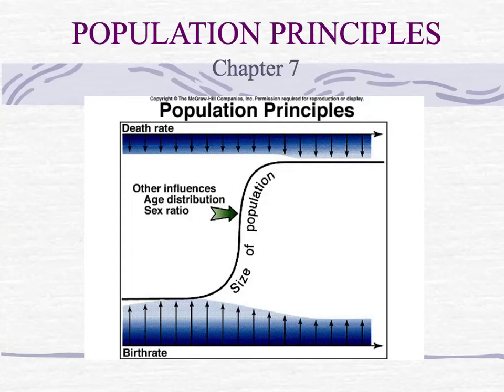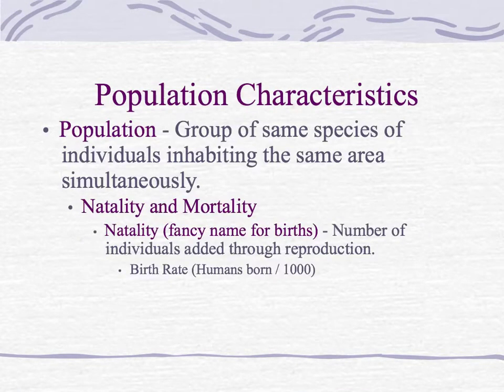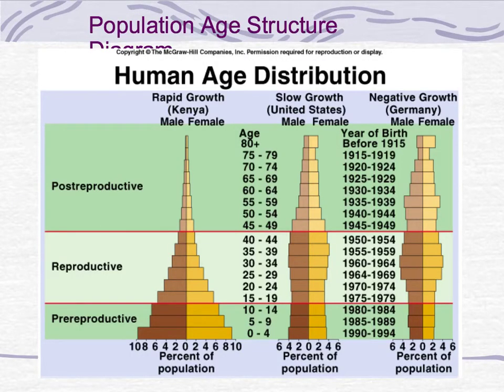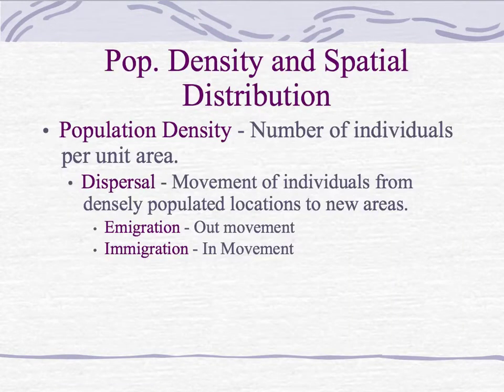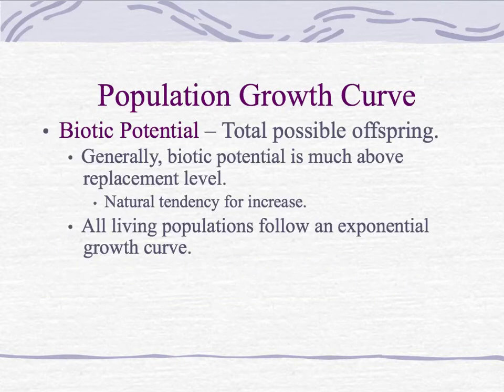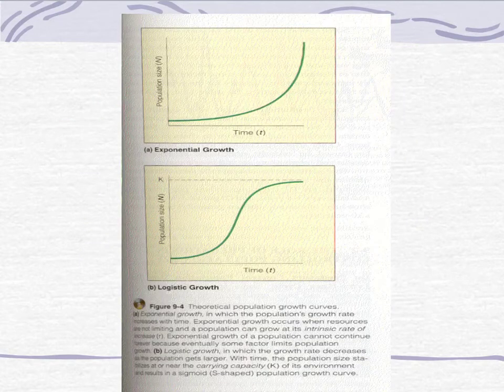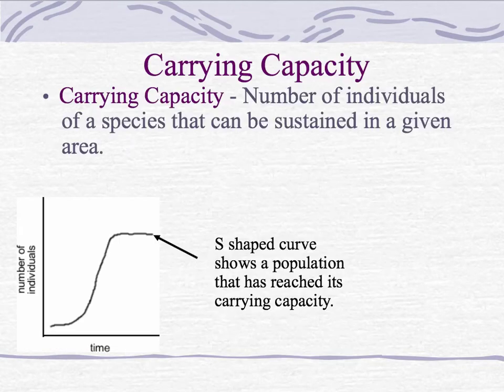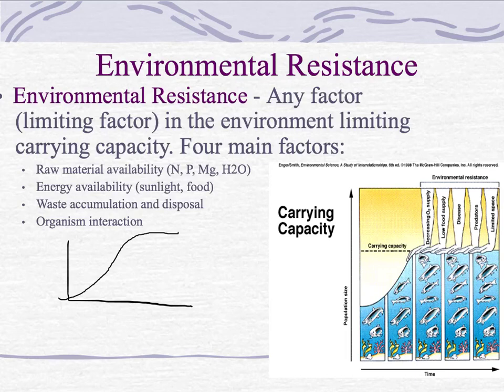APES Population Part 1